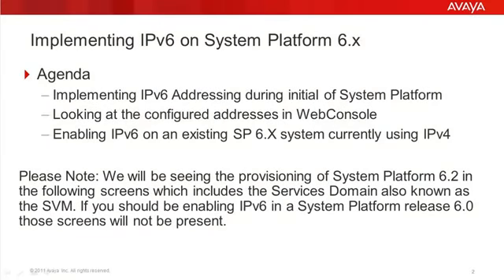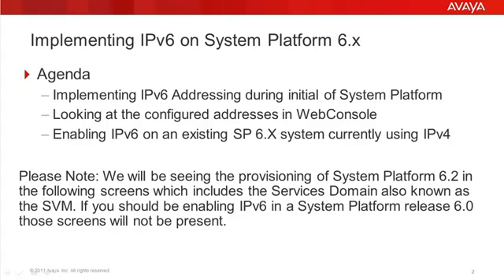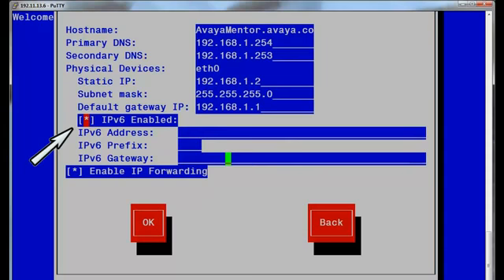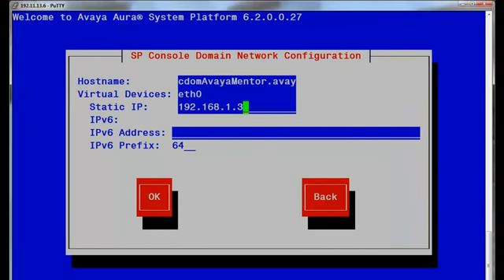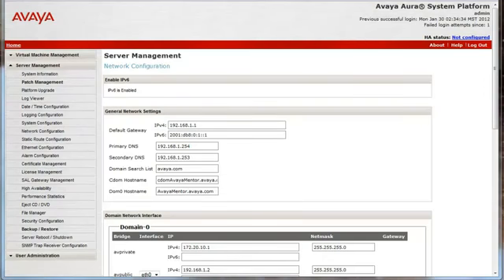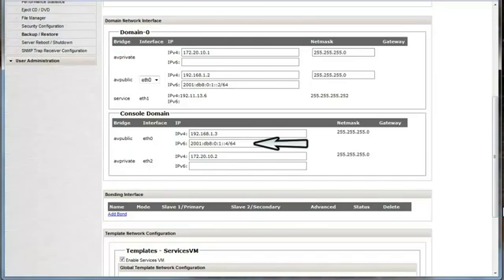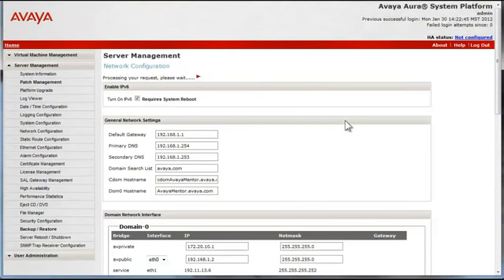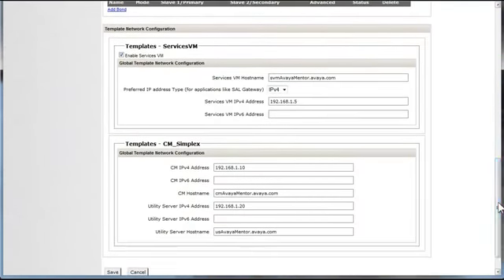Implementing IPv6 within a System Platform Environment